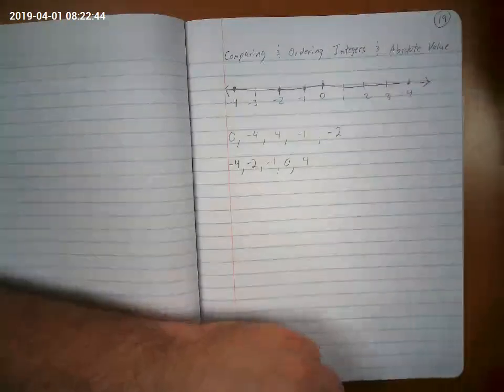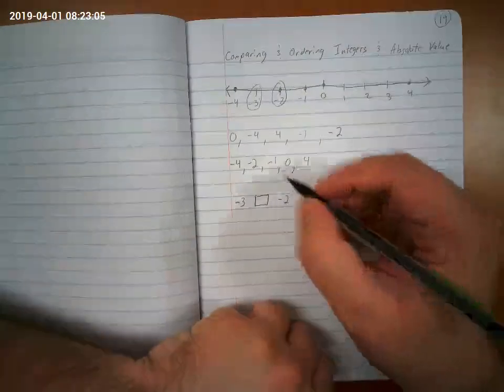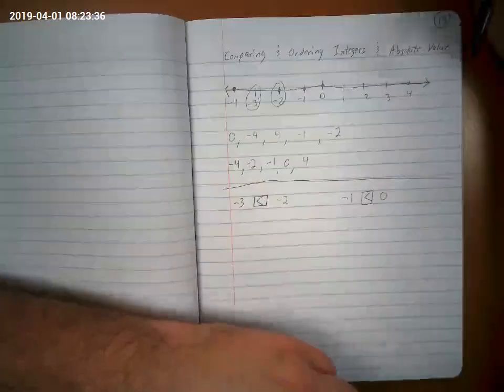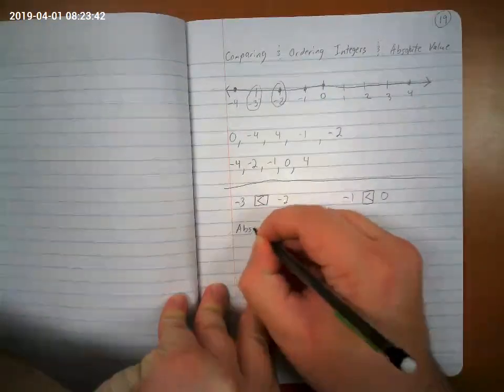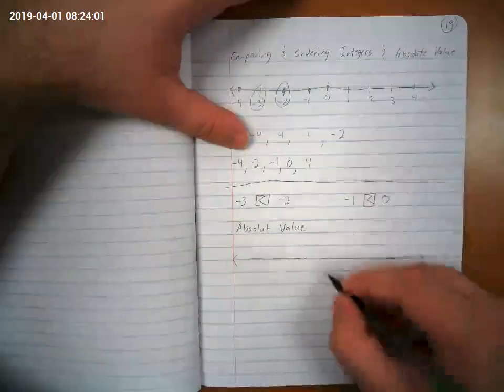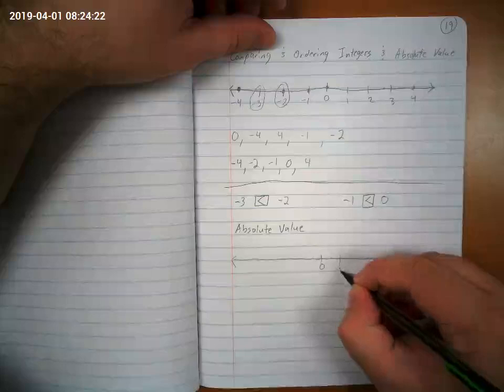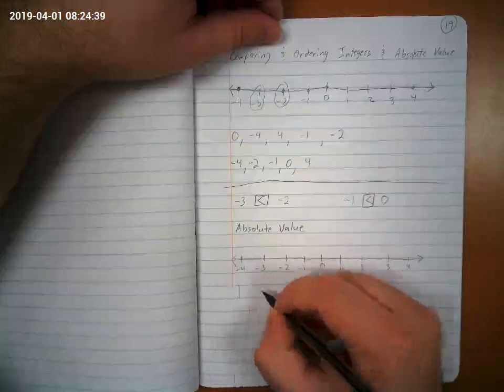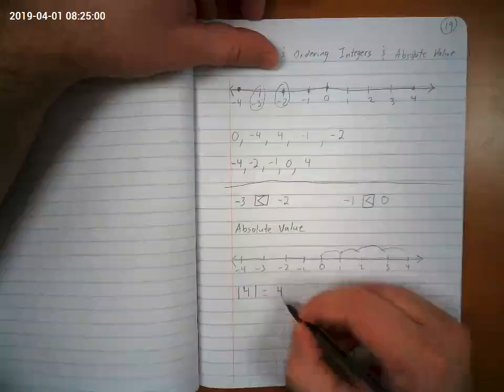Comparing and Ordering Integers & Absolute Value